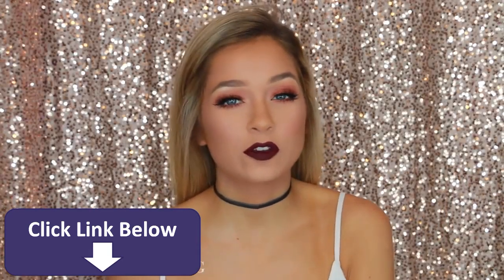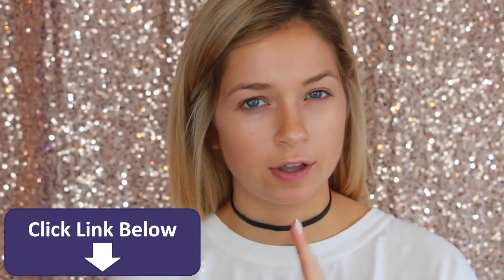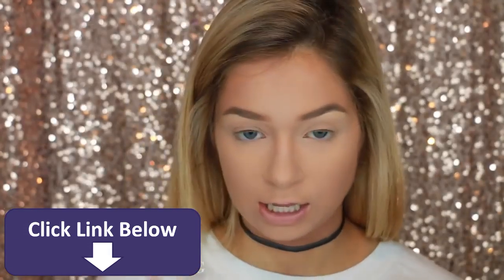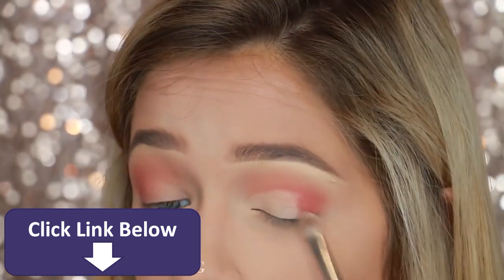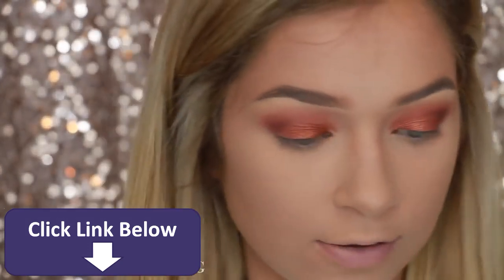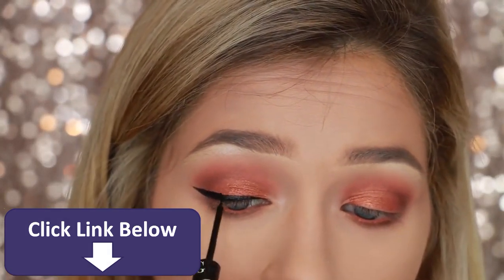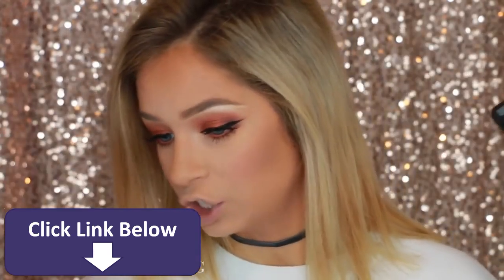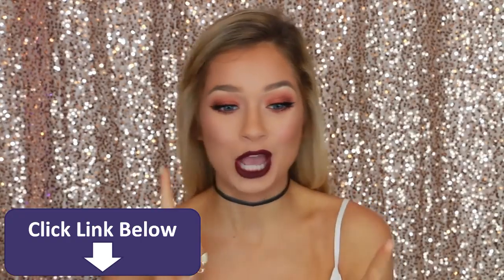Morphe 35O Palette Makeup Tutorial